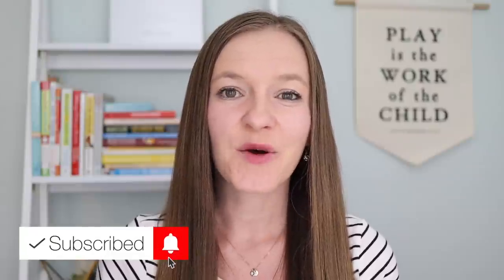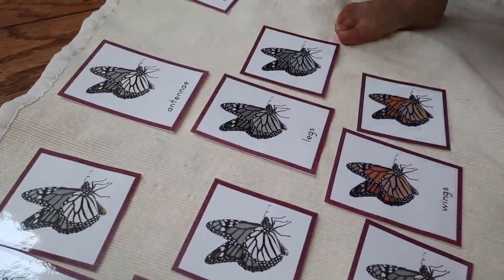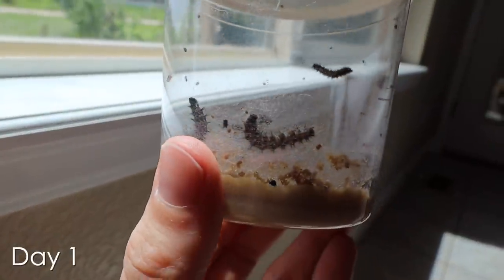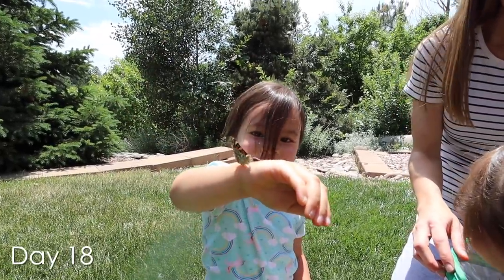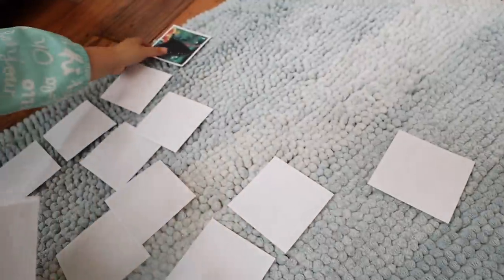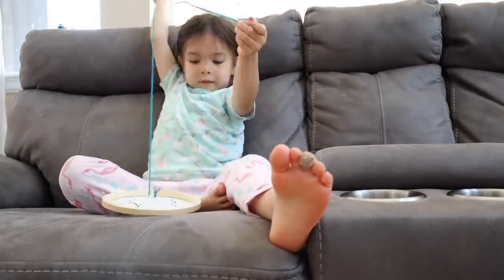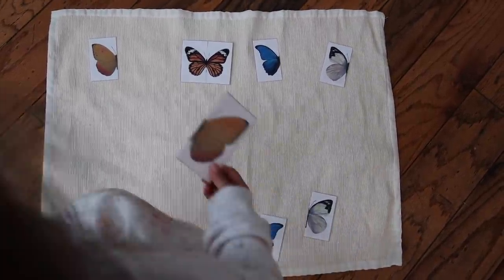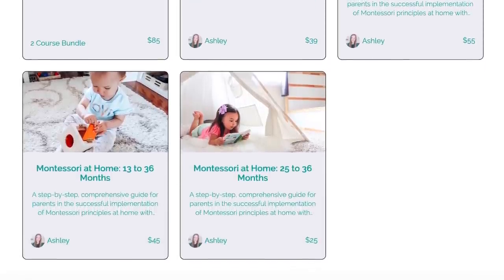MONTESSORI AT HOME: Montessori Butterfly Activities for Toddlers and Preschool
//IN THE VIDEO:
○ Raising Caterpillars (Butterfly Growing) Kit